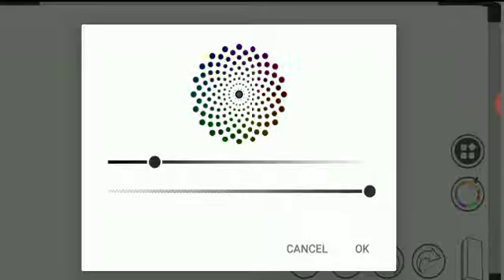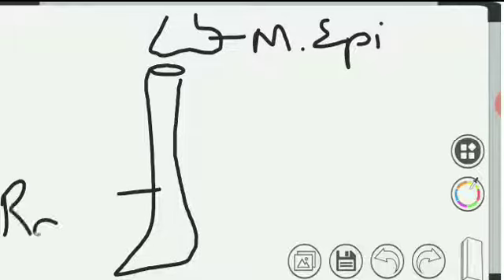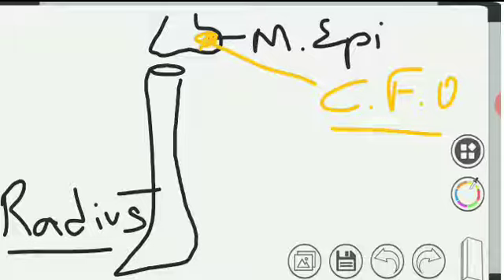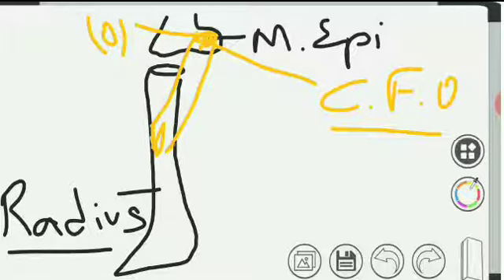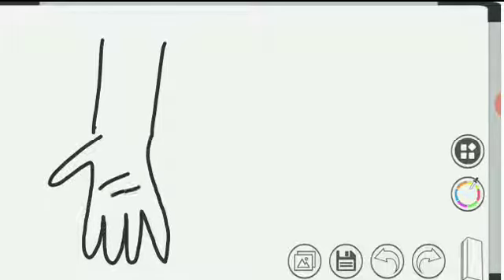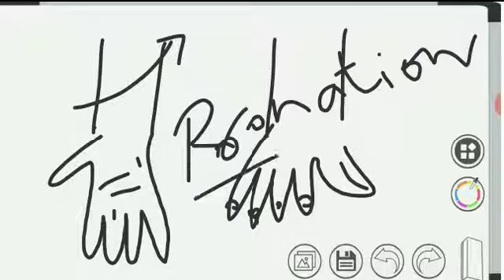Pronator teres| superficial flexor muscle of forearm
Pronator teres: Diagram, location, origin, insertion, nerve supply and action,How to present in examination.